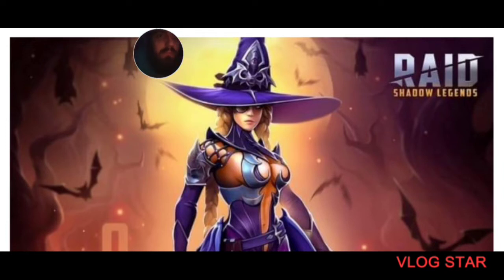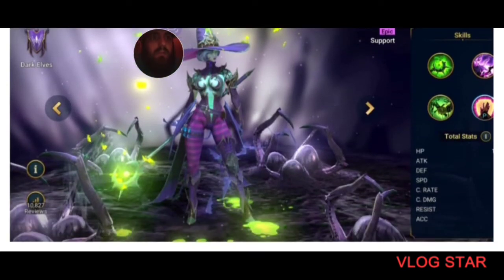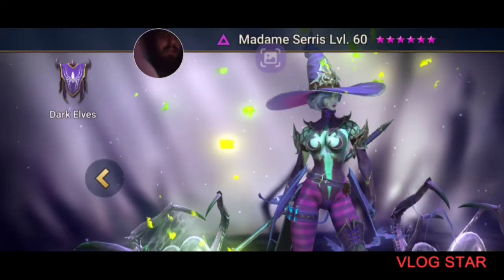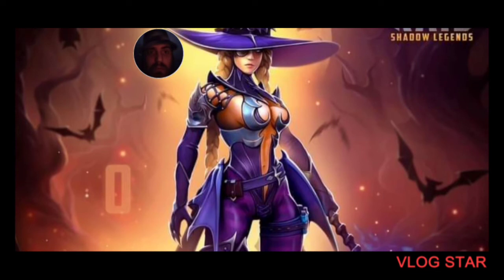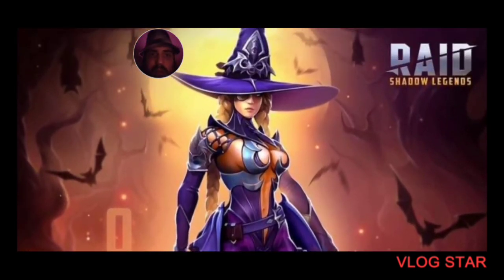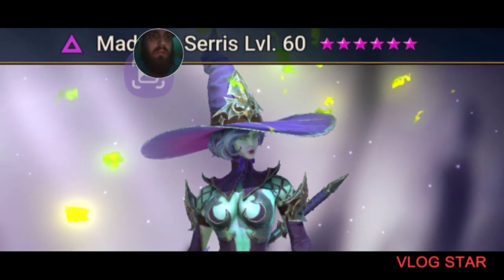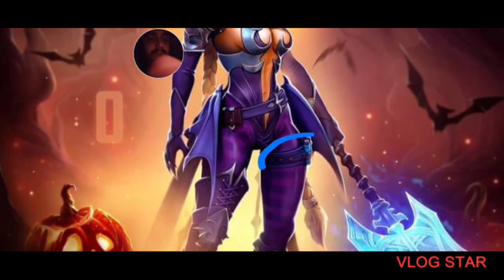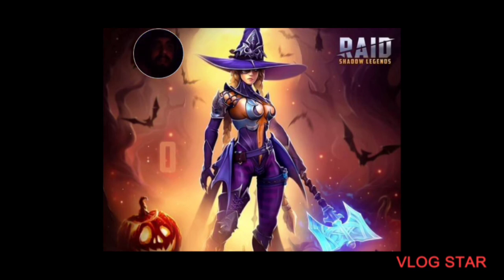raid Shadow legends/Halloween:what if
what if this is a Halloween champ new